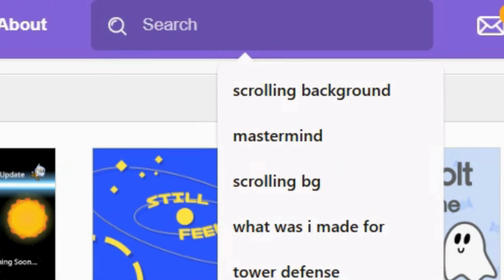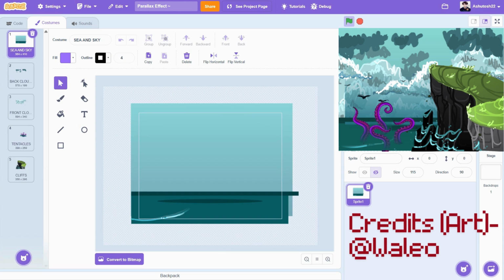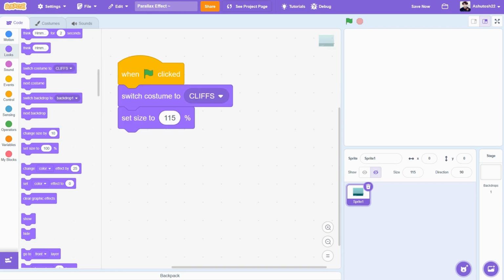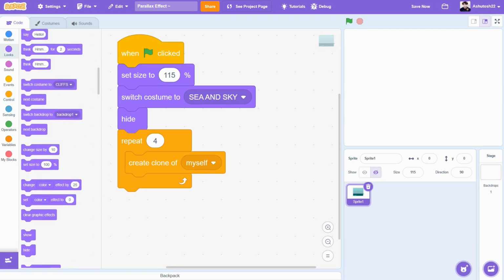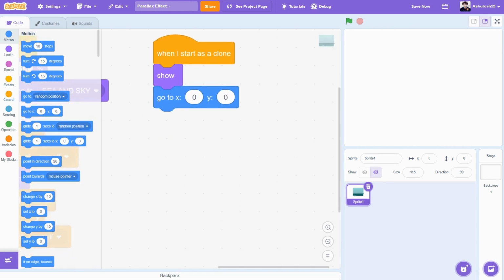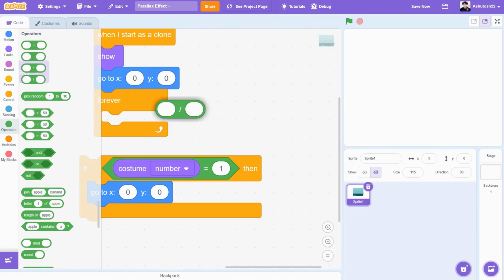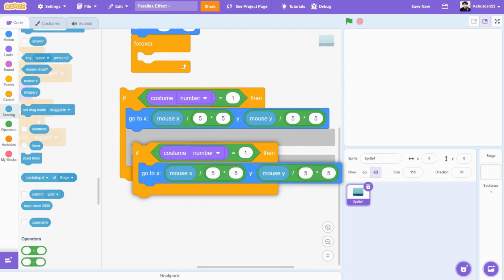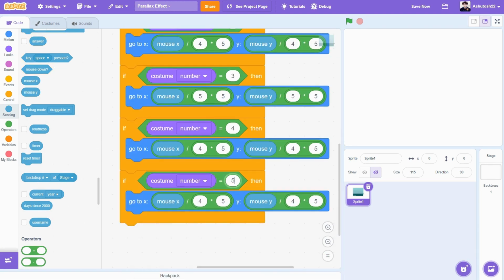Parallax Effect || Scratch Tutorial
Hello Everyone! In this video, we'll be creating a cool parallax effect in Scratch 3.0!

We’ll be covering:
~ Dividing into Layers
~ Overlapping of Layers
~ Motion with cursor
~ Different speeds for different layers - "Parallax Logic"

Scratch
Scratch 3.0
Scratch project for Beginners
Scratch Project
Scratch tutorial
Parallax Effect
Parallax
Scratch Art
Art
Mastermind game in scratch 3.0
Mastermind
Mastermind Board game
Car racing game Scratch
Trending
Coding
Block coding
Scratch Programming
Coding Channel
Coding